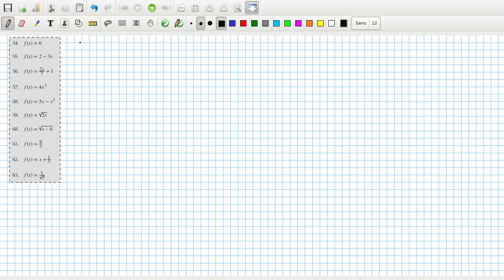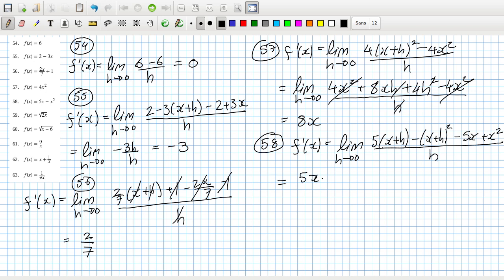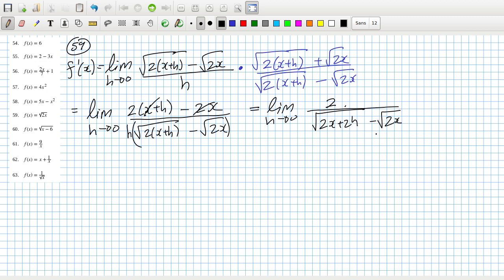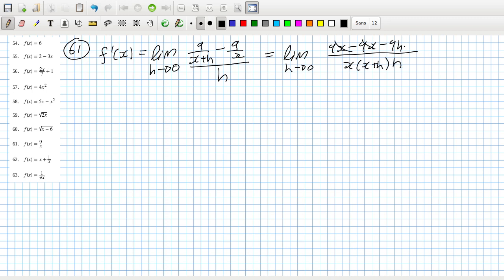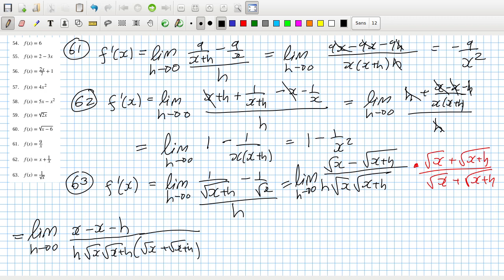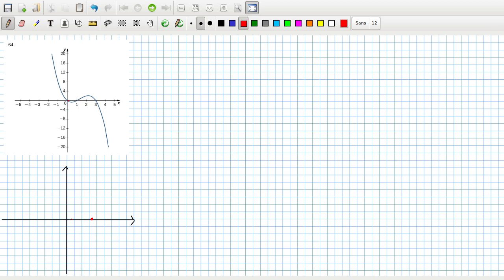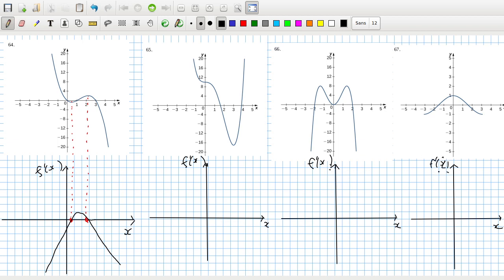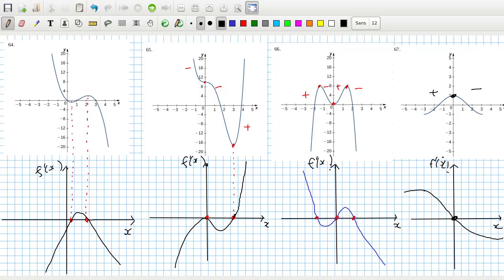Openstax Calculus Volume 1 Exercise 3.2 Questions 54 to 67